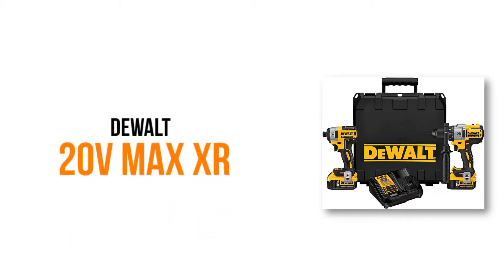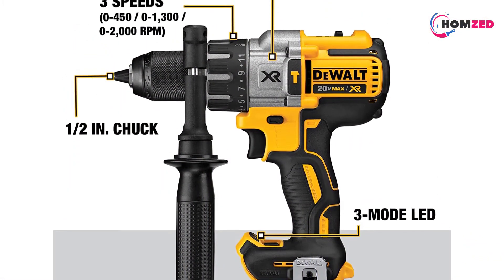5 Best Cordless Framing Nailers [2024 Reviews]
Best Cordless Framing Nailer:

00:00 - Intro

0:58 - 5. Metabo HPT

2:00 - 4. Metabo NR1890DRS

3:05 - 3. DEWALT DCK299P2

4:00 - 2. DEWALT DCN692B

5:13 - 1. Paslode Cordless XP Framing Nailer

# Cordless_Framing_Nailers